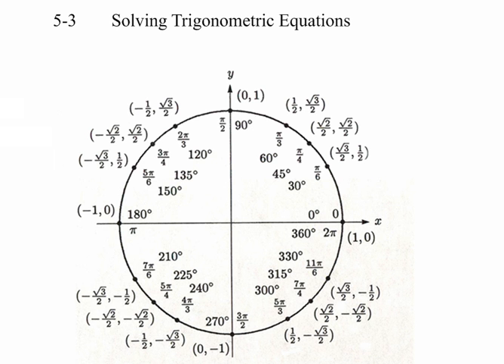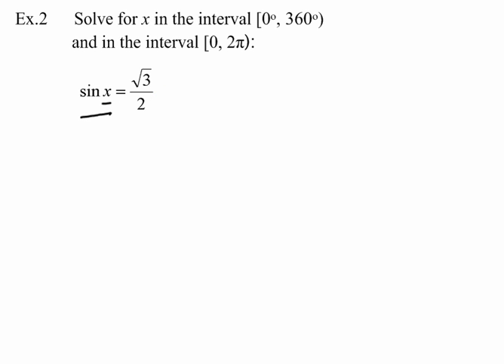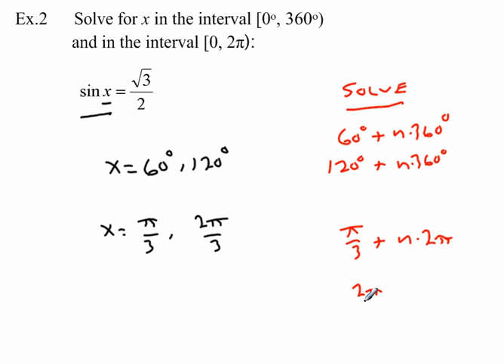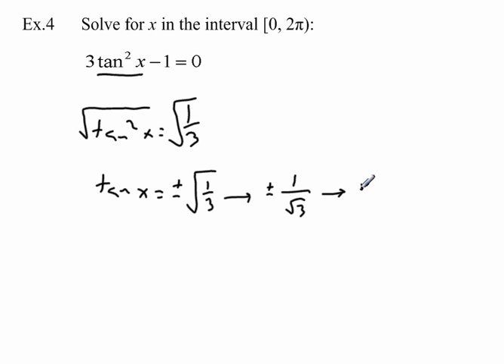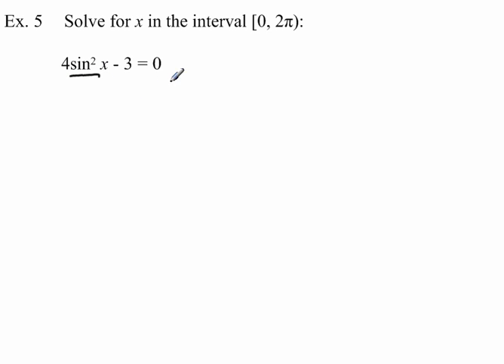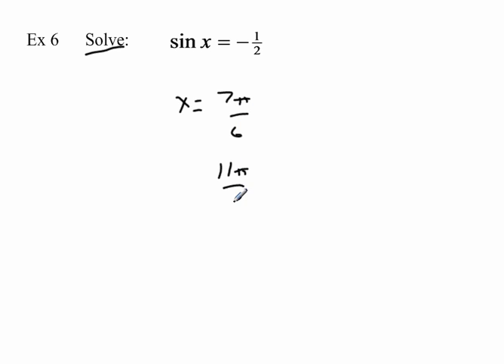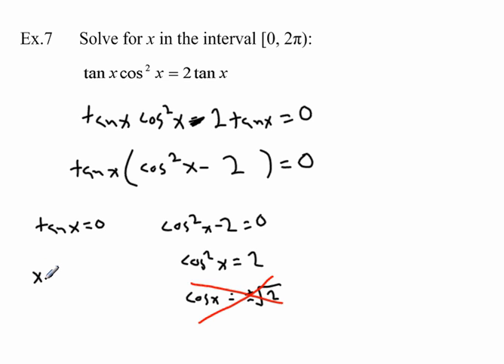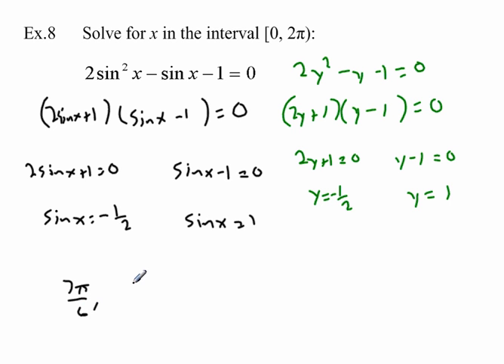Precalculus 5 3 Notes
Pre-calculus notes for section 5-3